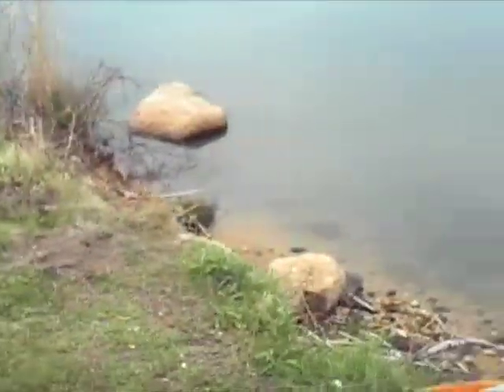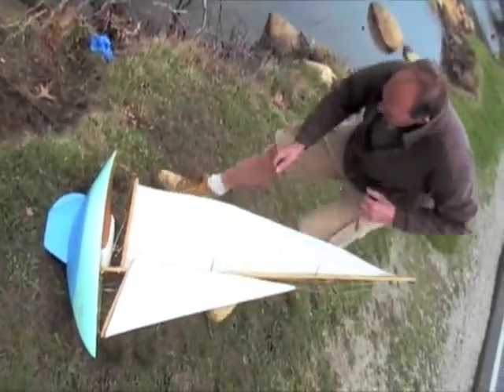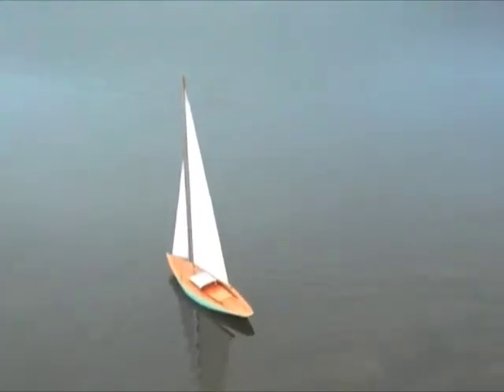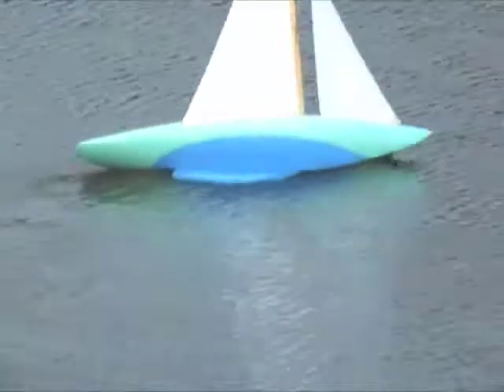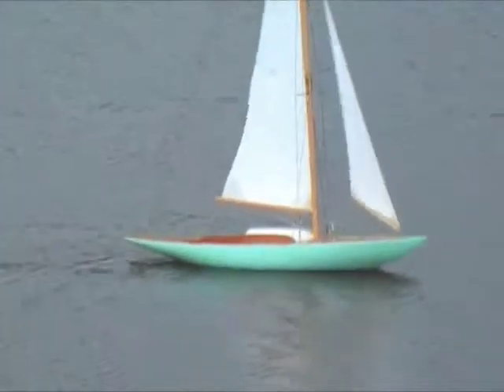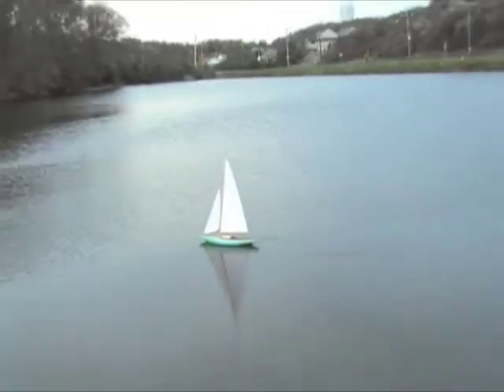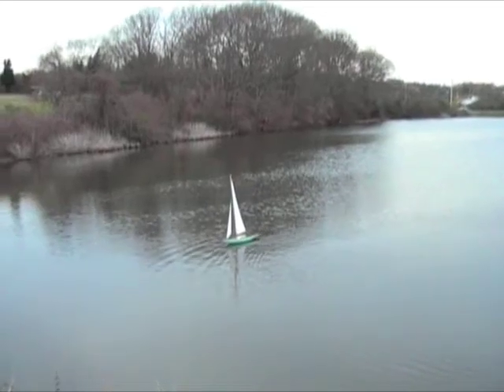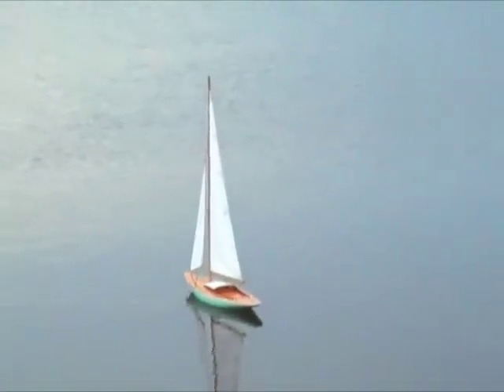Luders16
Luders 16 custom built model sailboat.